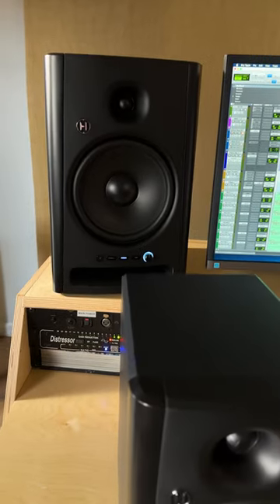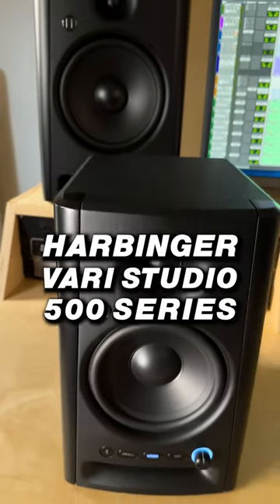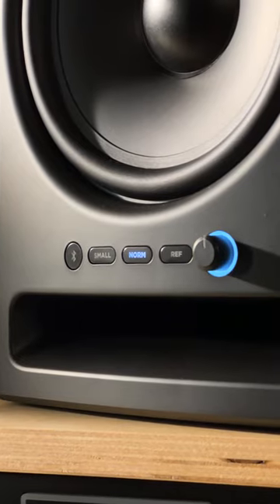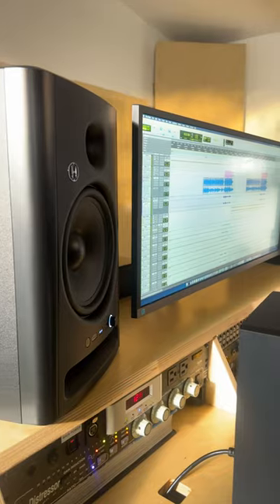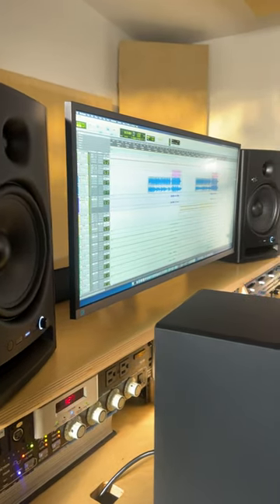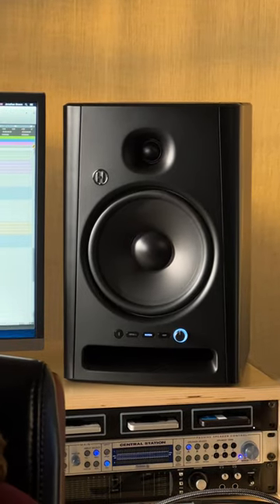Make your mix sound great on any system with the new @harbingerproaudio 500 Series monitors!